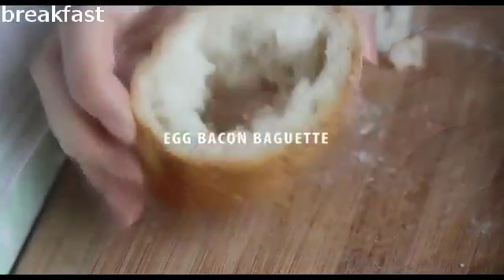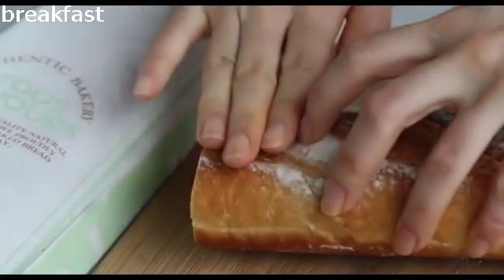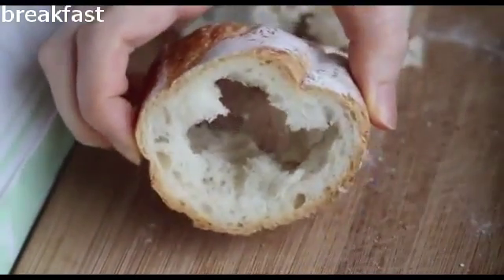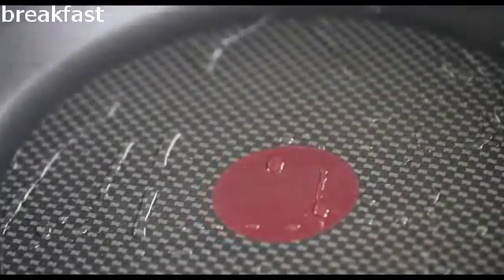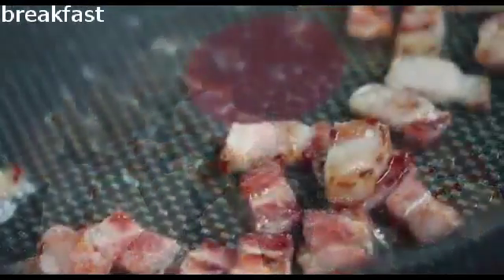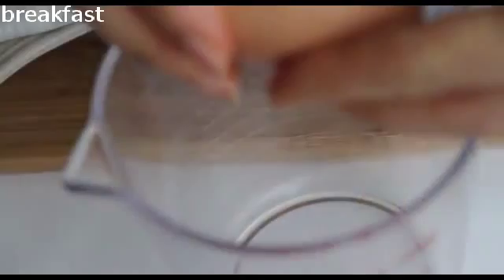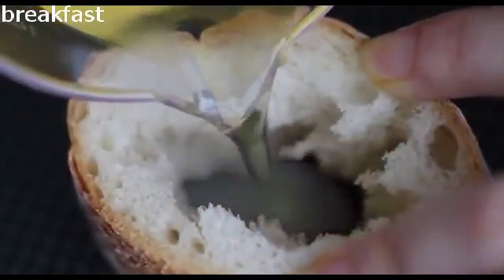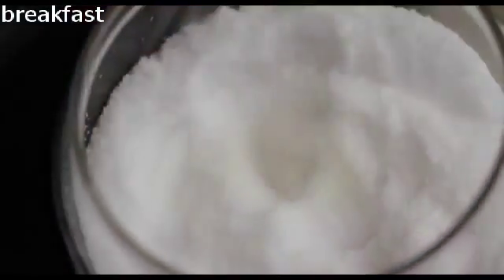Ingredient Egg Bacon Baguette Breakfast Recipe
van Baguette Breakfast Recipe
Baked Egg Boats | Breakfast recipe | Spoon Fork Bacon
Tasty | Facebook
Bacon, Egg, and Cheese Breakfast Bread Boat (From Tasty) recipe ...
10 Best Breakfast Baguette Recipes |
3-Ingredient Egg Bacon Baguette Breakfast Recipe 바게트 브런치 ...
Baguette Recipe on| French Baguette Recipe, Breads and